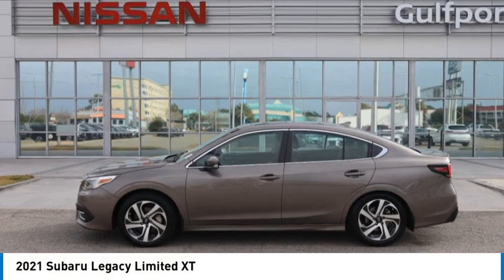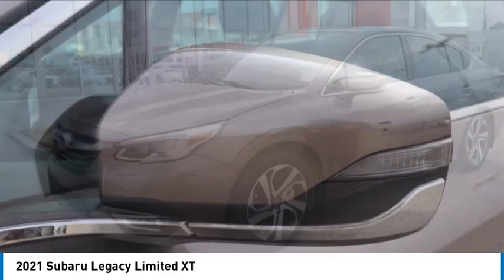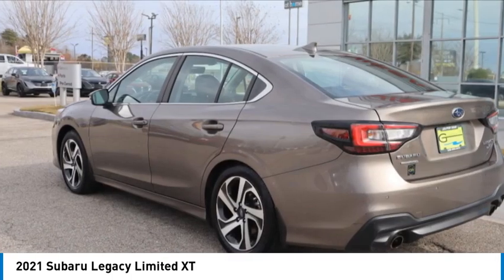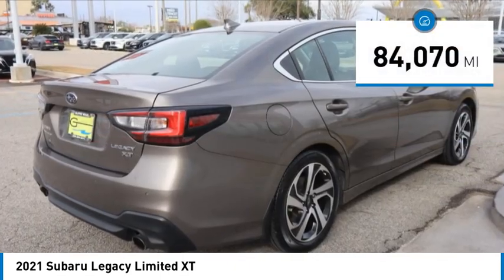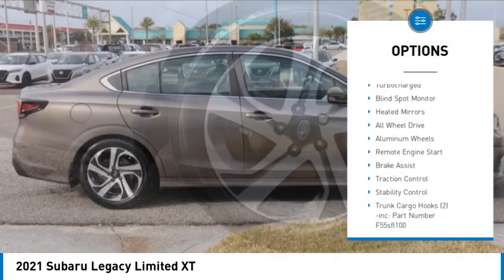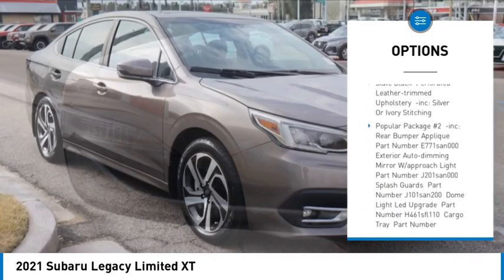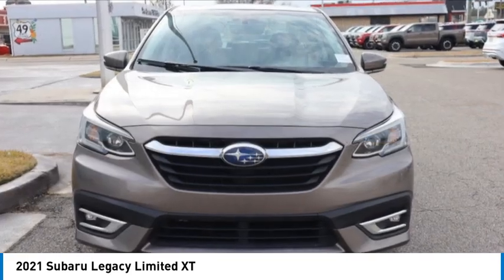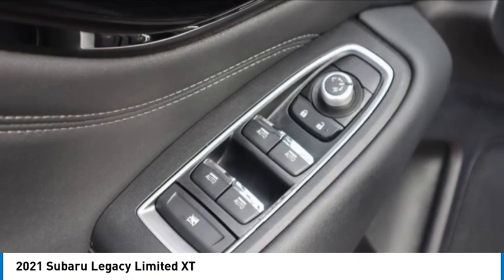2021 Subaru Legacy 126926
2021 Subaru Legacy Limited XT

Gulfport Nissan
9480 HIGHWAY 49

We are excited to offer 2021 Subaru Legacy Limited XT Brilliant Bronze Metallic with Slate Black interior No Accidents! One Owner!=== Safety and Security === * Forward collision mitigation - Forward thinking. You look away for just a second and suddenly the vehicle in front of you has stopped. That's when the forward collision mitigation system comes to life. When it senses an impending impact, it will activate a combination of features to help prevent or reduce the severity of an accident. Forward collision mitigation is always looking ahead.  * Pedestrian impact prevention - An extra step toward safety. Pedestrians don't always stop, look, and listen, but with Pedestrian Impact Prevention, your vehicle is equipped to better see them and avoid them. This system constantly monitors the road ahead to identify and track pedestrians. It projects that image to an interior display screen, AND should an impact become likely, Pedestrian impact prevention takes steps to avoid a collision.  * Hands-on cruise control. Set it and forget it. Road trips used to be stressful. Cruise control only managed speed, but not distance or safety. Now, with hands-on cruise control, simply set your desired speed and let sensor technology maintain a safe distance between you and surrounding vehicles. It slows you down; speeds you up and even keeps you in your own lane. Meet your ultimate co-pilot with hands-on cruise control.  * Rear camera - Watching your back! The rear camera helps you see obstacles and hazards you otherwise couldn't by showing enhanced images of what is behind you. The rear camera is an extra set of eyes that's both convenient and safe.=== Technology and Telematics === * Smart device mirroring - Smartphone, meet smart car. You can control your device through your vehicle's infotainment system. Smart device mirroring brings together safety and convenience by making it easier to find what you're looking for while keeping your eyes on the road.We look forward to seeing you soon! SALES (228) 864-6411Gulfport Nissan 9480 US Hwy 49 Gulfport MS 39503*Vehicles subject to prior sale. Prices subject to change and do not include dealer added accessories. All offers expire at 11:59pm Pacific Standard Time on the same day given in the ad. Advertised price does not include government fees and taxes, any finance charges, any dealer documentation charge or dealer installed accessories. Except for Certified vehicles, only 1 key is provided and any extras we have, we will gladly give it to you but 1 is all we provide. Floor mats are not provided but we will gladly give you the ones we get and we are not responsible for missing floor mats. All third party sites that advertise our vehicles may not be displaying accurate information. Some of our vehicles may be subject to unrepaired (parts not yet available) recalls. Thank you.